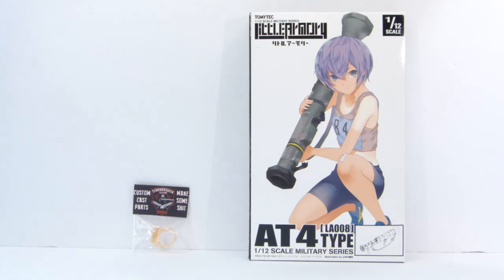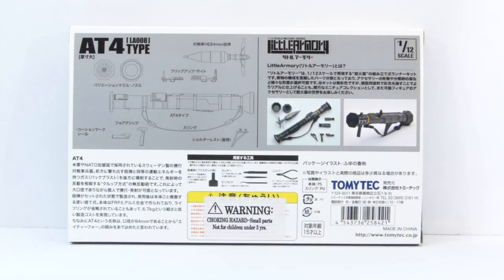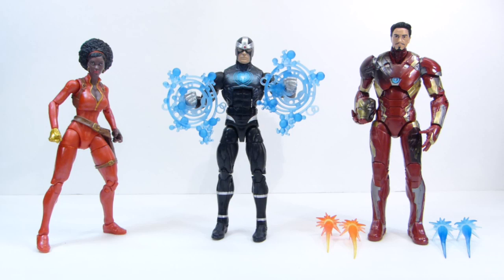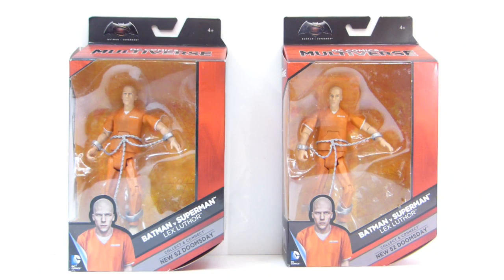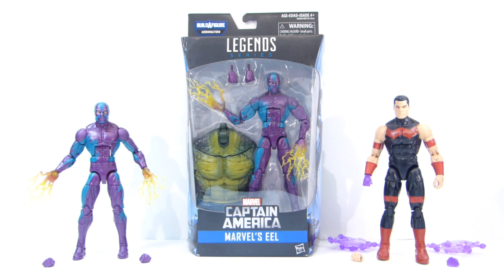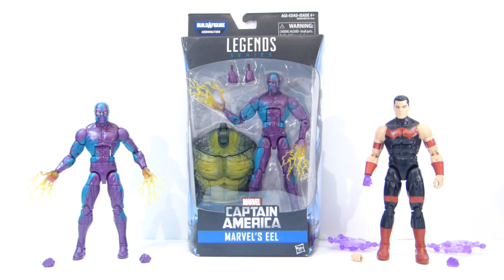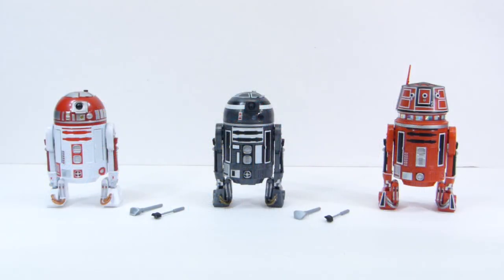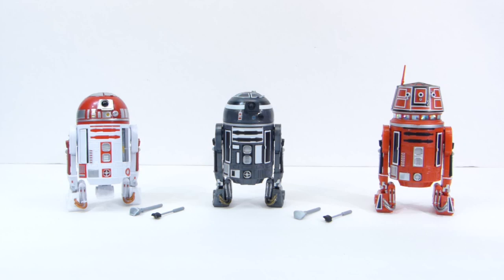Haul #116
Here is my latest haul of action figures and related items.